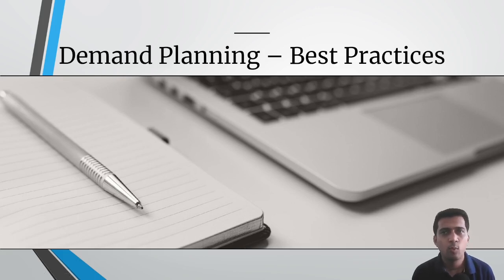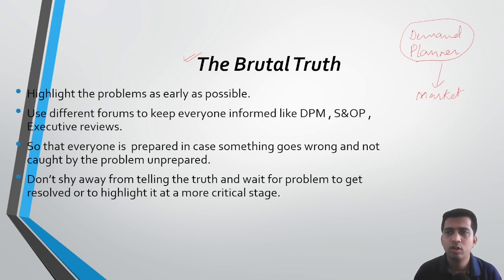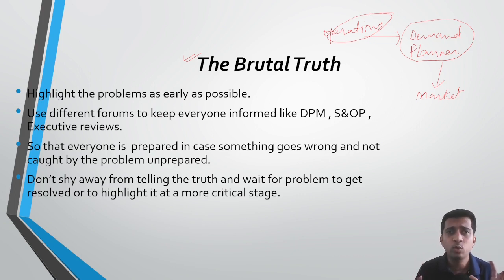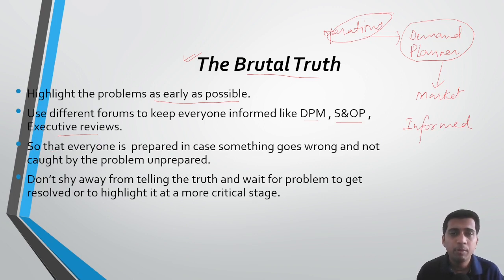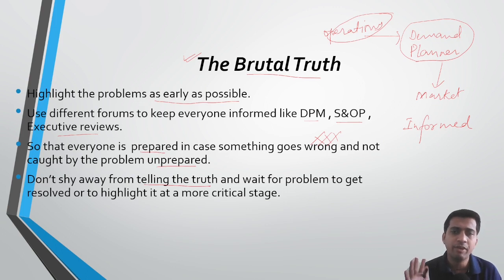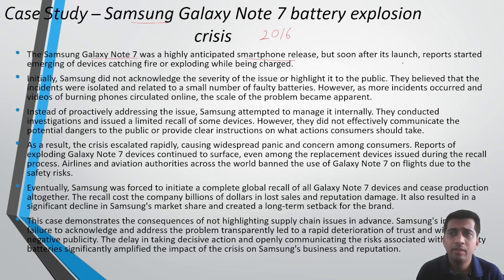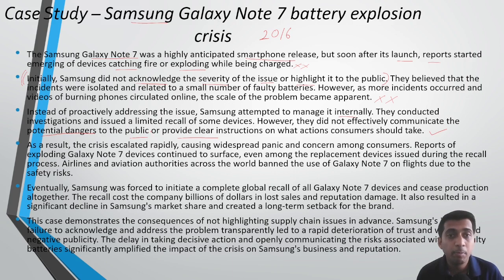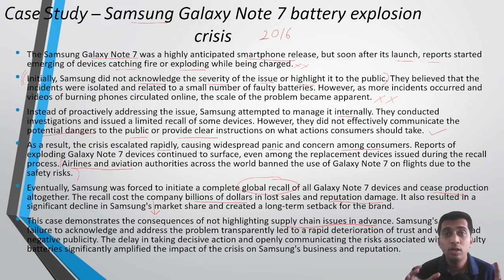Demand Planning Best Practice Brutal Truth Samsung Case Study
I provide professional mentorship on TopMate .
Career Guidance , Interview Prep Tips , Supply Chain Certifications tips , Udemy Course Creation , Resume Review etc

Demand Planning & Forecasting - Best Practices

Demand Planning